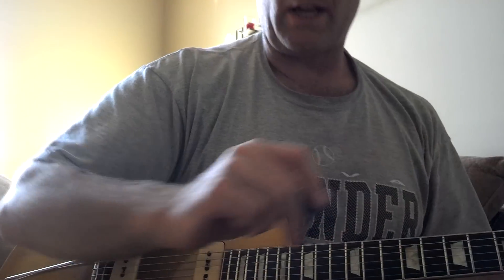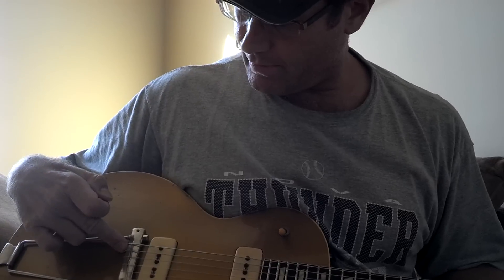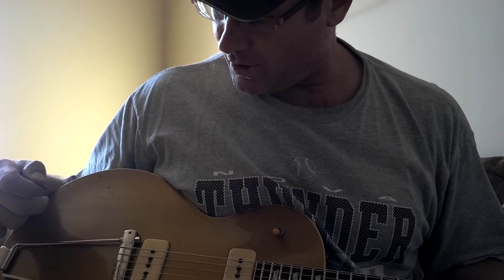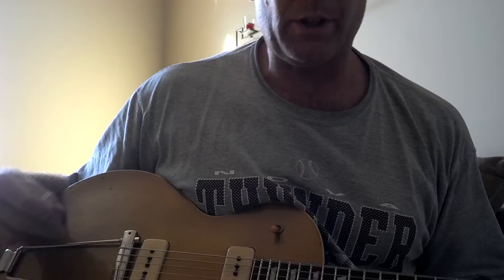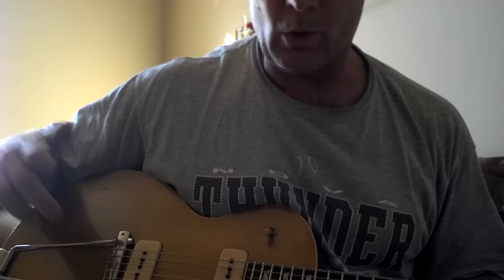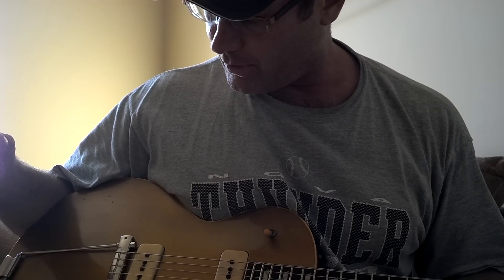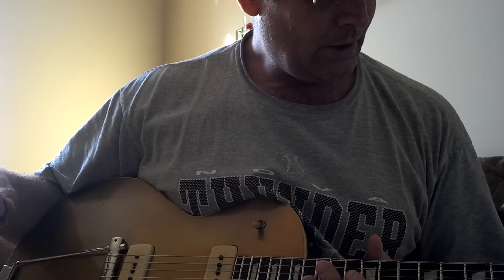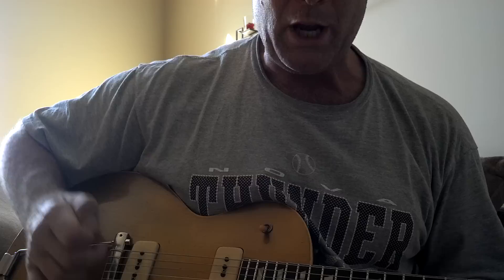1952 Les Paul with Bridge Mod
52 Les Paul, 56 Harvard, Reverbamate. Recorded with a Droid RAZR